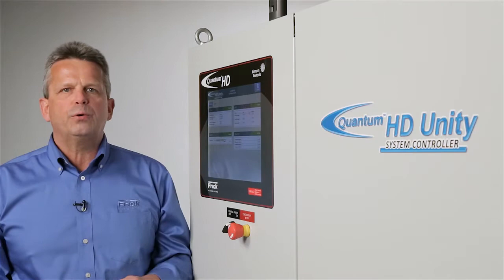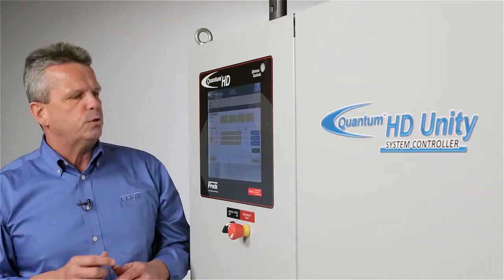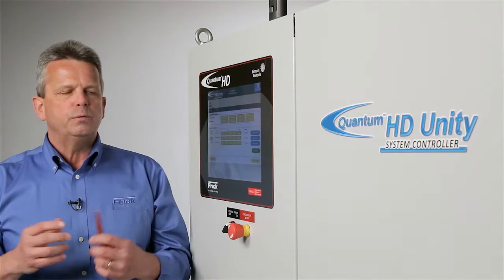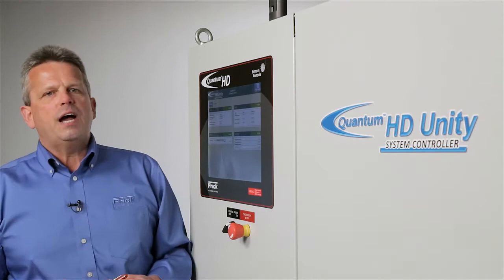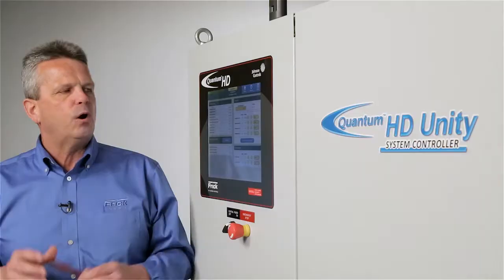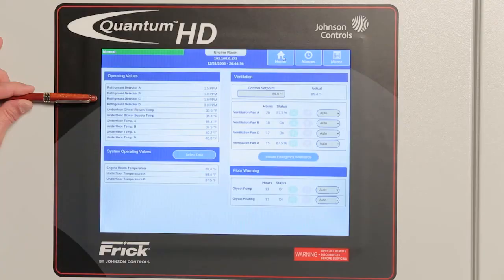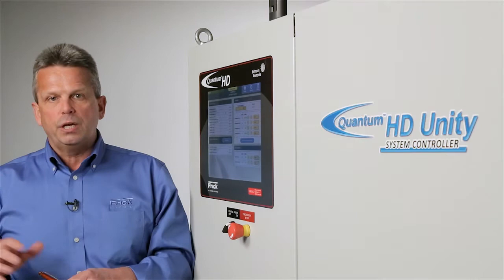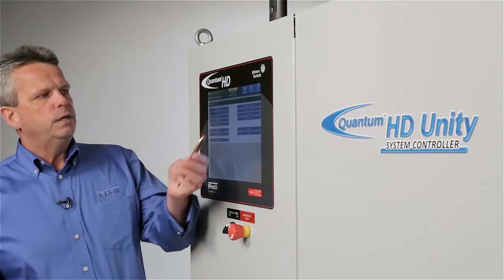Frick Quantum HD Unity System Controller Introduction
The Quantum HD Unity System Controller and Energy Management Solution is your 24/7 Virtual Refrigeration Operator.